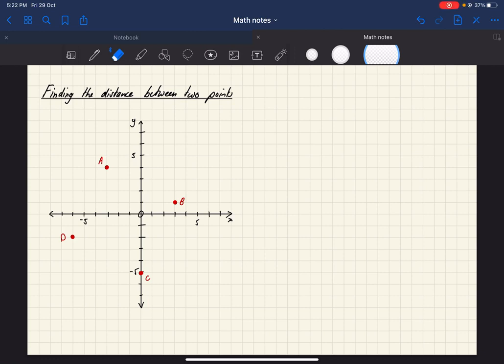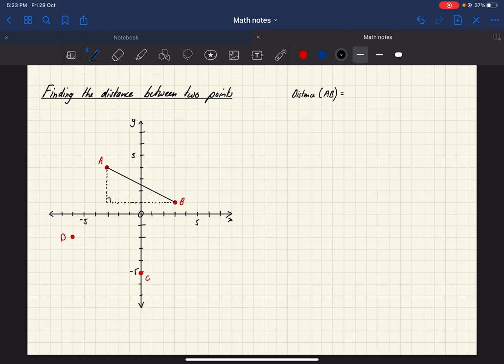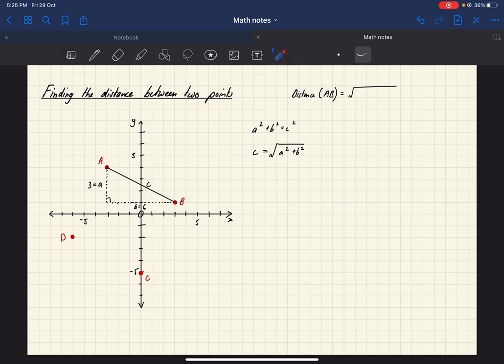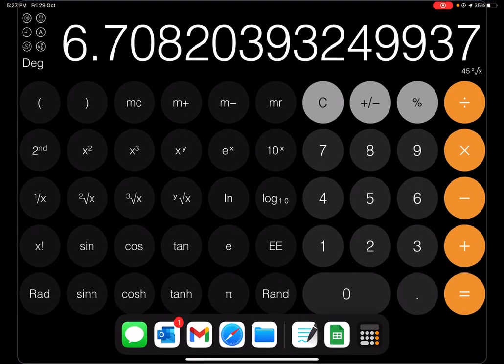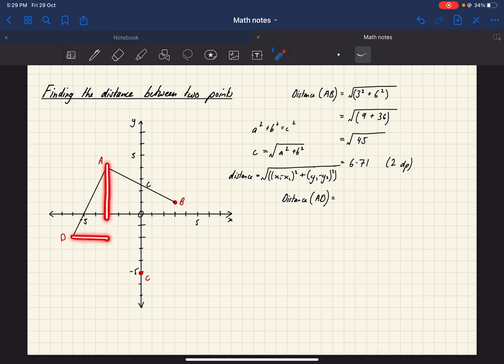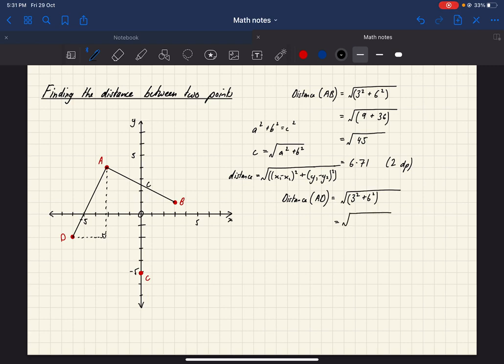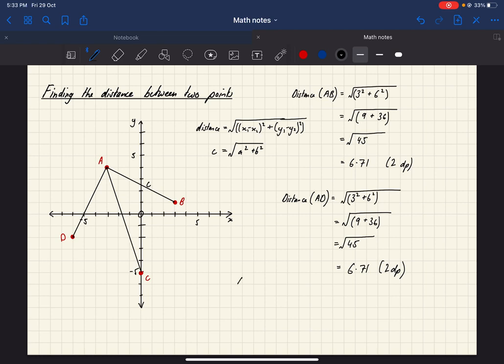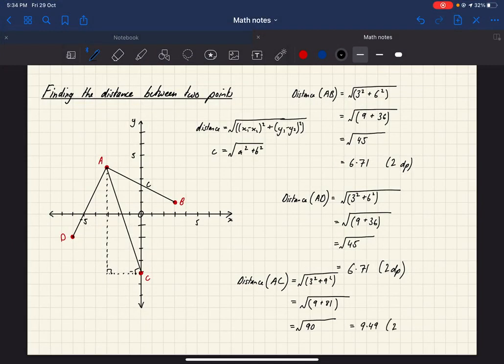2a. Finding the distance between two points- pythagoras theorem